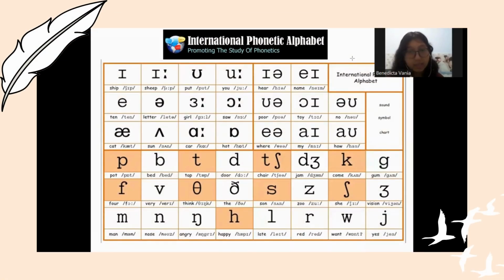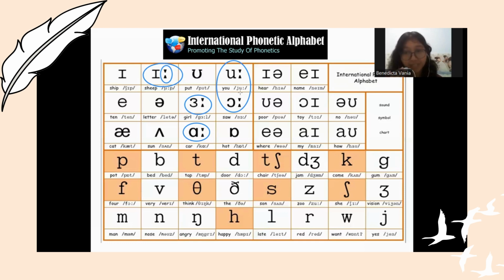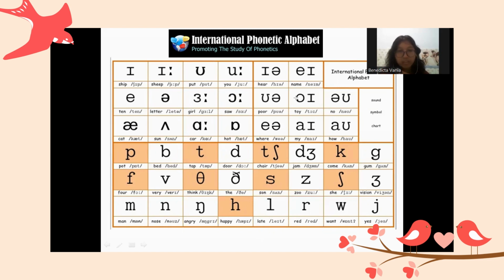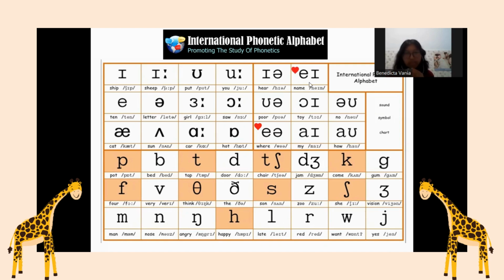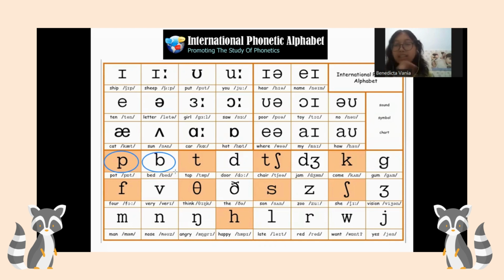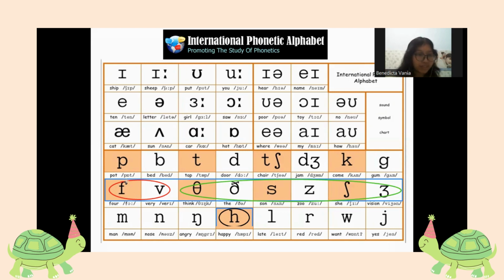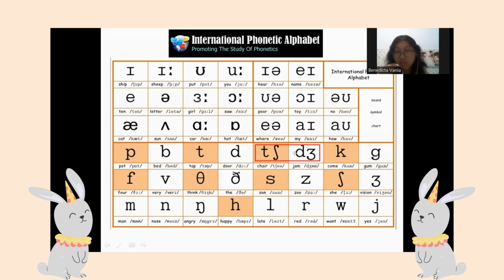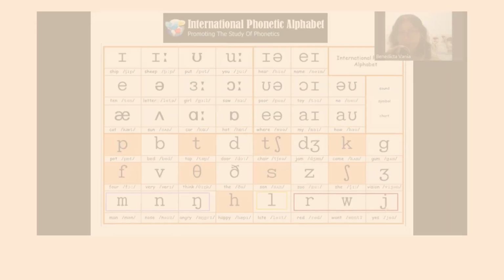BENEDICTA VANIA AYU ELVITA_22520011_FINAL TEST PRONUNCIATION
BENEDICTA VANIA AYU ELVITA
22520011
PBI I-01